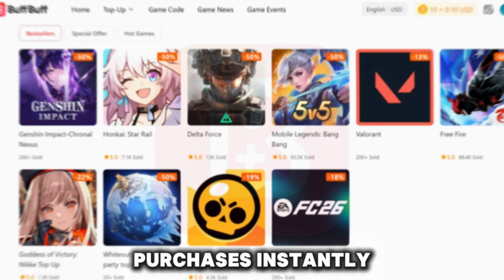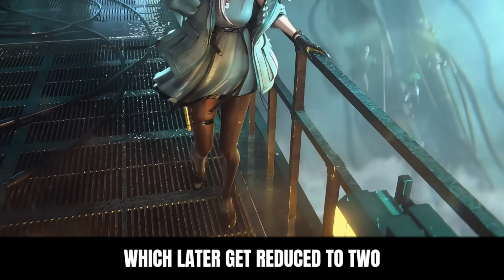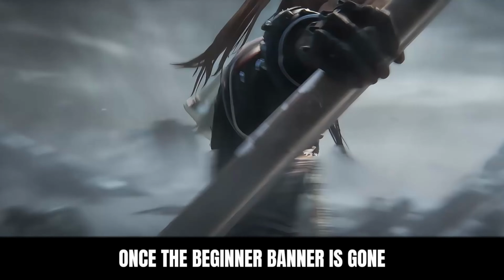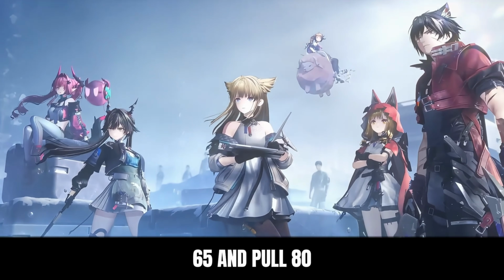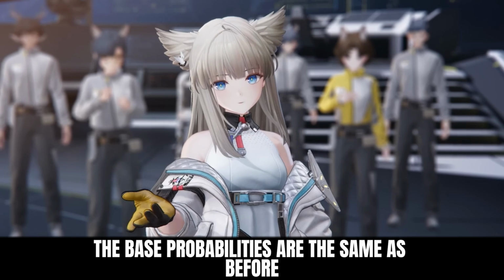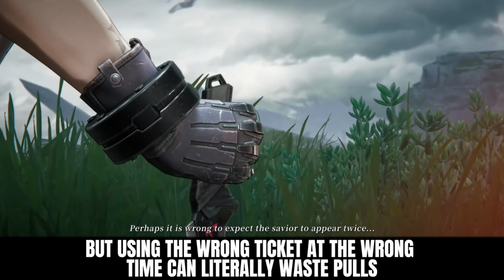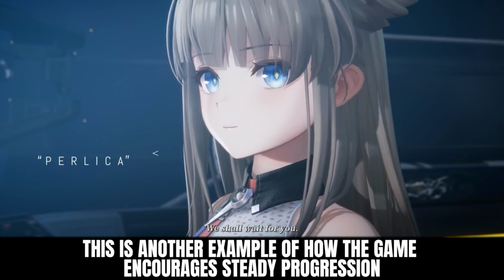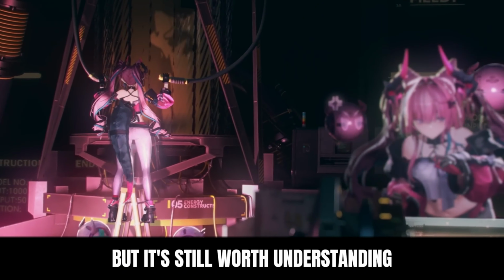THE BEST GACHA SYSTEM? Everything You Need to Know (Thank Me Later) | Arknights Endfield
Arknights Endfield introduces a gacha system that looks complex at first, but once understood, is far more player-friendly than many traditional gacha games. The biggest mistake new players make is pulling without understanding how banners, pity, and guarantees actually work. This breakdown is meant to help you avoid wasting resources and make smarter decisions from day one.

Characters are obtained through banners, with base rates of ninety-one percent for four-star characters, eight percent for five-star characters, and zero point eight percent for six-star characters. While six-stars are the rarest, rarity alone does not define strength. Many four-star and five-star characters are fully viable and even meta when properly built and paired with the right team.

At launch, the game features a beginner banner alongside permanent and limited banners. As you progress through the main story, you receive forty pulls for the beginner banner. On the fortieth pull, you are guaranteed a six-star character from the banner and receive a box that allows you to choose a six-star weapon. The character is random, but the weapon choice is yours. This banner exists to give players a strong early foundation and disappears once all forty pulls are used.

After that, the permanent and limited banners remain. Both share the same rates, but each banner has its own pity system. If you reach eighty pulls without obtaining a six-star character, the game guarantees one. Starting from pull sixty-five, each pull gains an increased chance, making it very likely you will get a six-star before hitting the hard pity.

Tags - arknights endfield, arknights endfield gameplay, arknights endfield character bannners, arknights endfield pity system explained